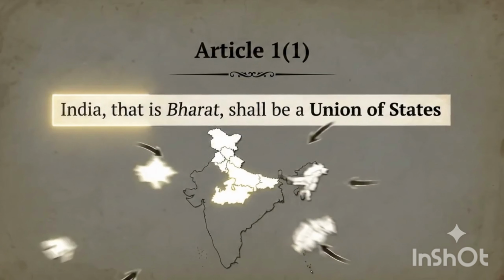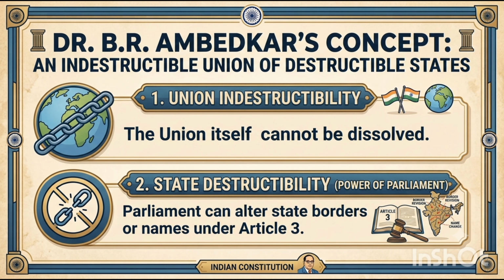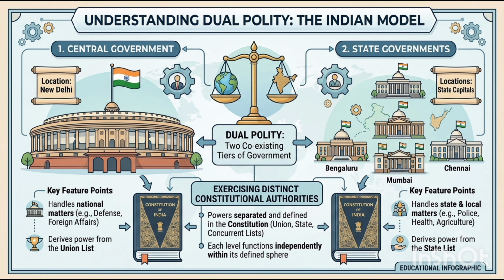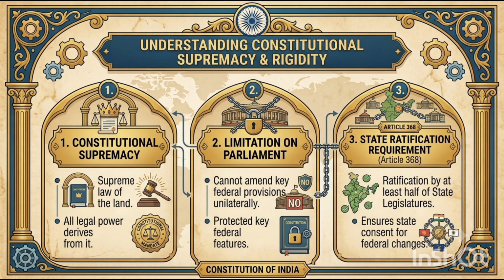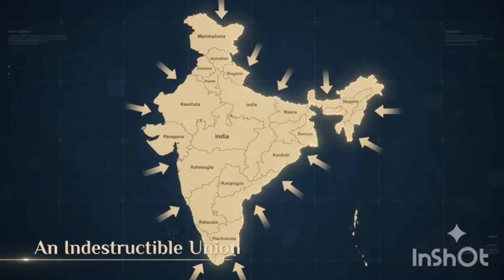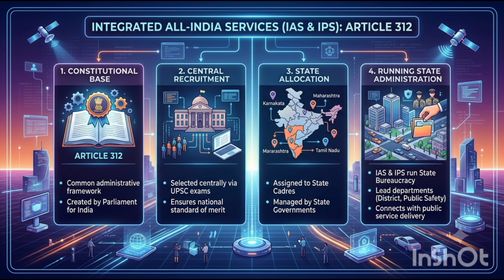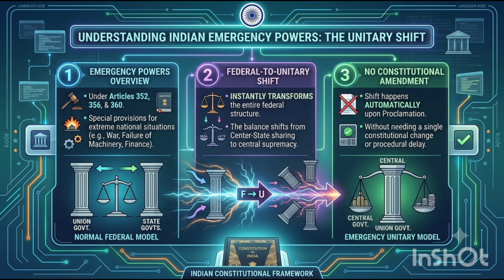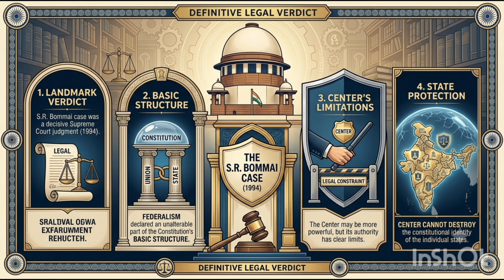Federal or Unitary? Decoding the true nature of India's Constitution! 🇮🇳⚖️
Is India a true federation, or a unitary state in disguise?
Dive into the heart of the world’s largest democracy to understand the unique structural genius of the Indian Constitution. Tailored for national unity and diversity rather than theoretical perfection, India's pragmatic framework balances a strong center with state autonomy.
​What You Will Learn in This Video:
​Dr. B.R. Ambedkar’s Vision: Why India is defined as a "Union of States" and an "Indestructible Union of Destructible States" with no legal right to secede.
​Core Federal Features: How Dual Polity, the 7th Schedule (Union, State, and Concurrent Lists), and an Independent Supreme Court maintain the balance of power.
​The Unitary Shift: The centralizing force of Single Citizenship, Residuary Powers (Article 248), and how Emergency Powers (Articles 352, 356, 360) instantly transform the federal structure into a unitary one without any constitutional amendments.
​The Definitive Legal Verdict: The landmark S.R. Bommai Case (1994) that firmly established federalism as part of the Constitution's "Basic Structure."
​Global Perspectives: How scholars define the Indian model, from K.C. Wheare's "Quasi-Federal" to Granville Austin's "Cooperative Federalism."
Perfect for UPSC aspirants, law students, political science enthusiasts, and anyone curious about how the Indian government actually functions on a structural level.